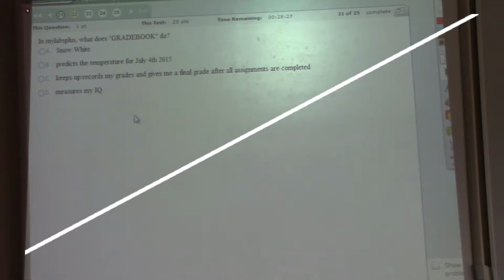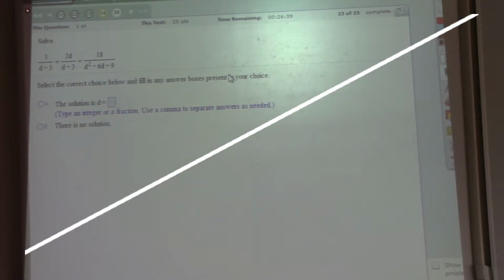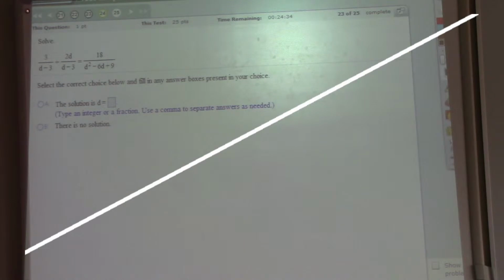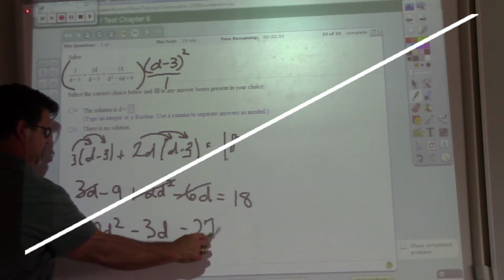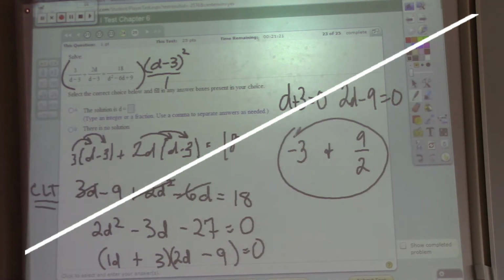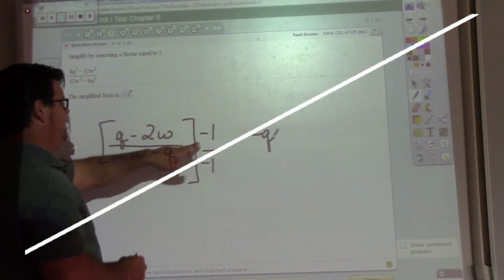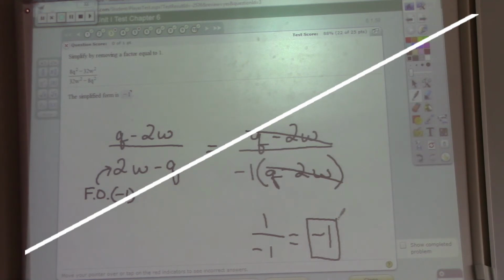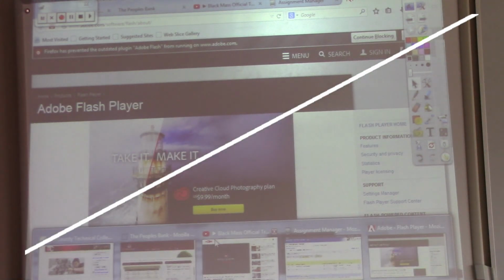05/29/2015 Video III